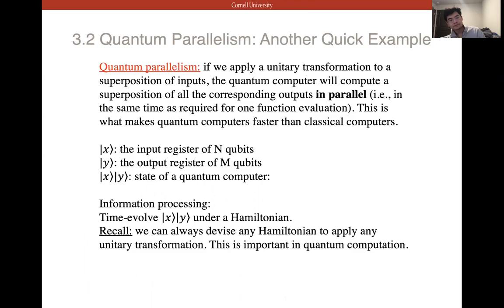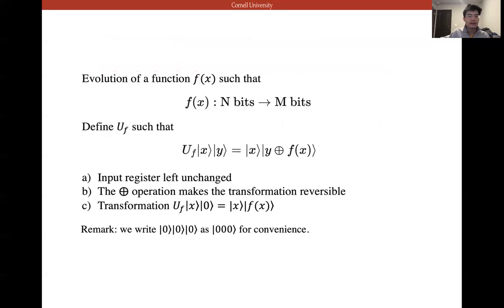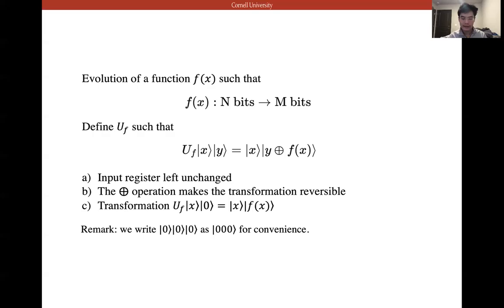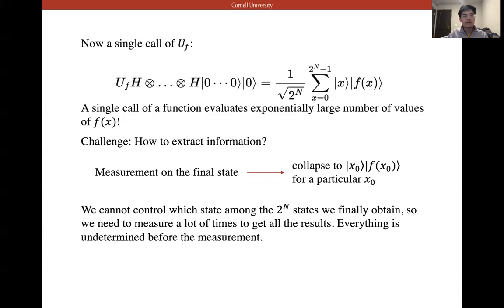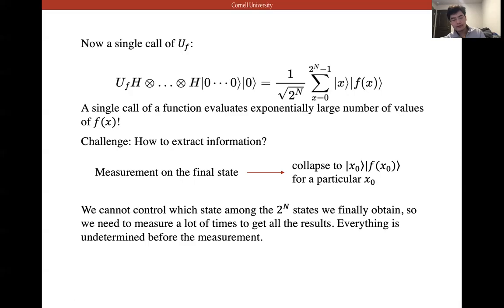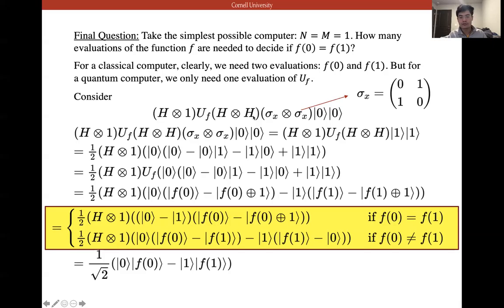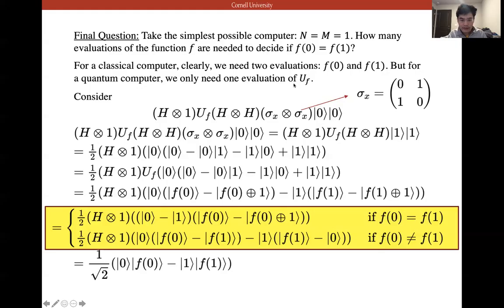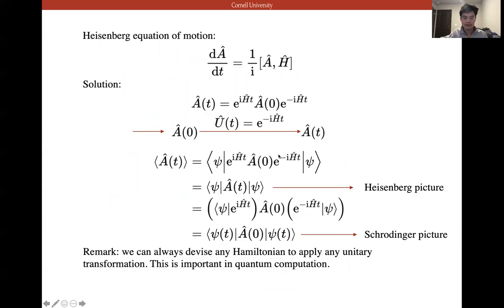Intro to Quantum Computation Part 2 Han Huang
Quantum Parallelism